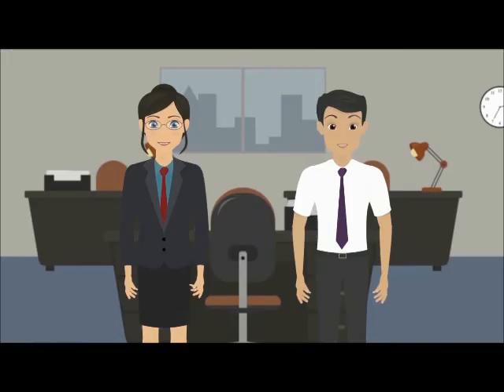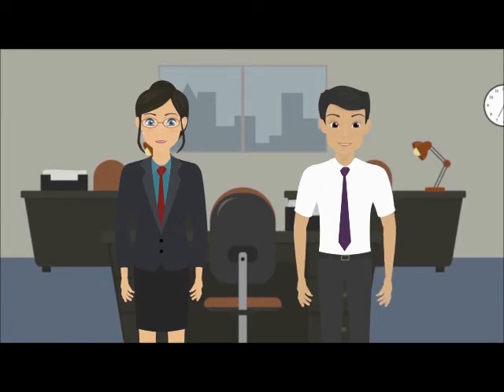Functional Safety(SIL) Introduction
What and Why SIL (Functional Safety)